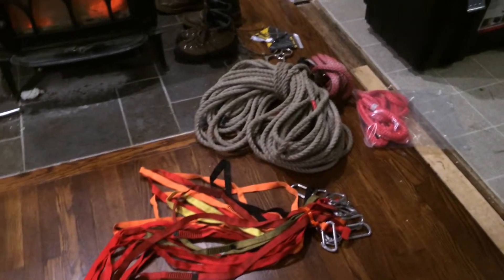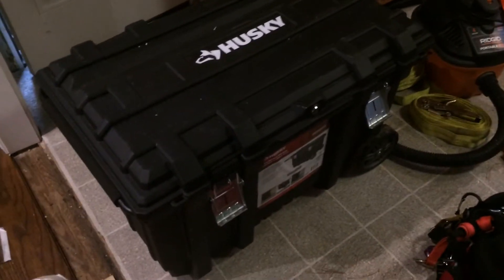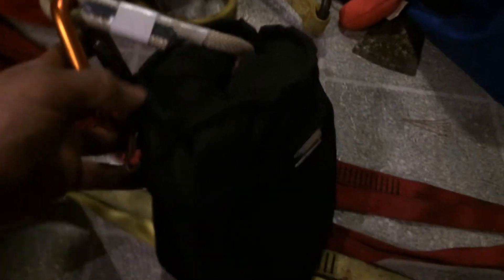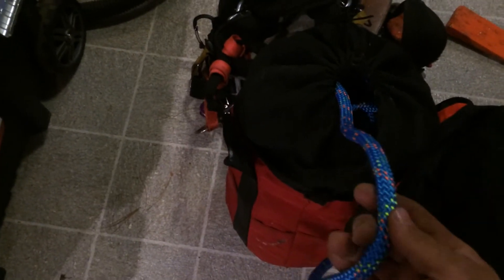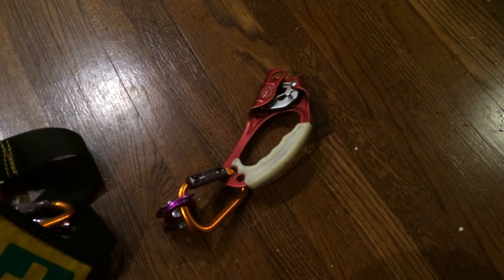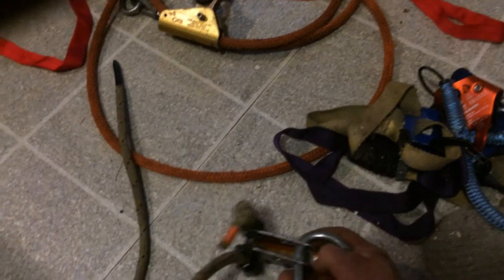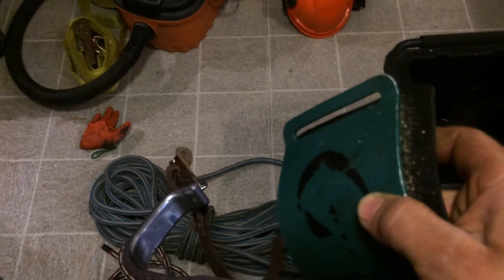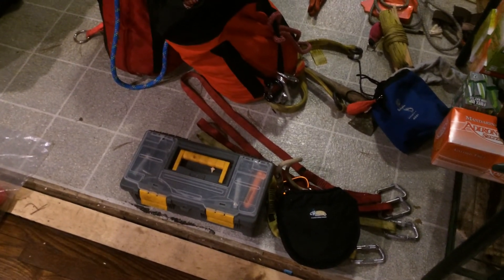Video of My tree Equipment and How it gets stored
This video shows my basic climbing set up, and how I store my equipment.